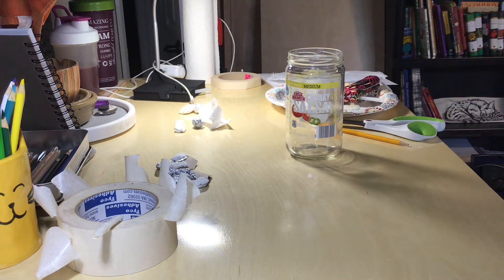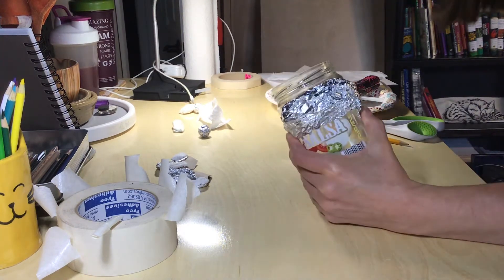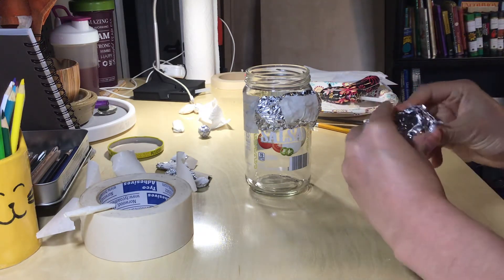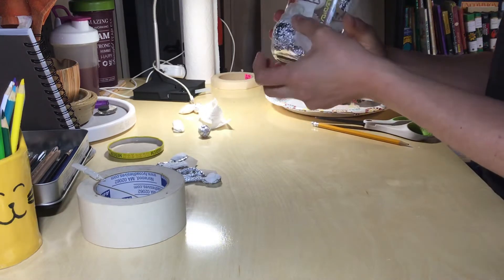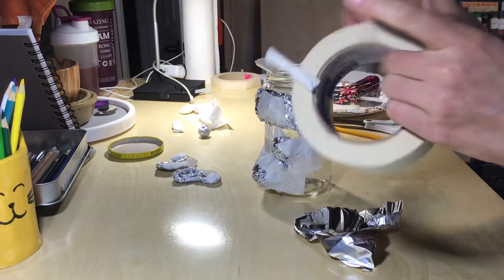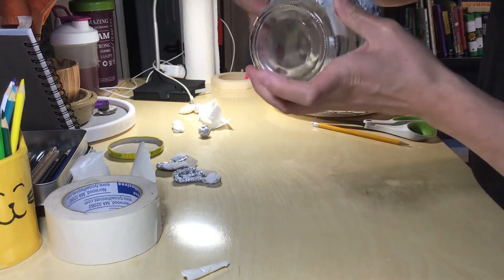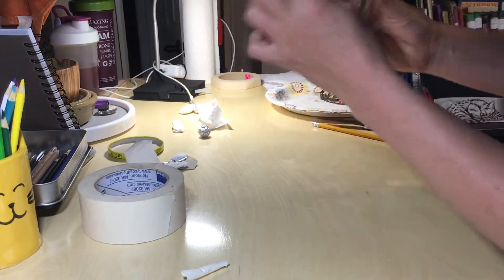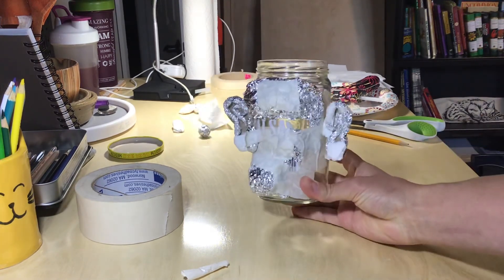Paper Mache Face Vase (part 4) - Armature